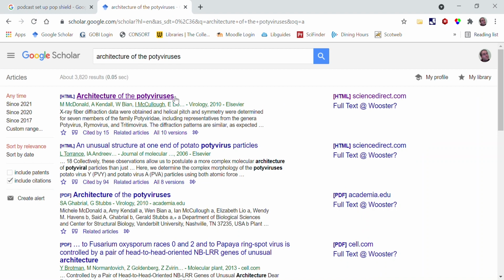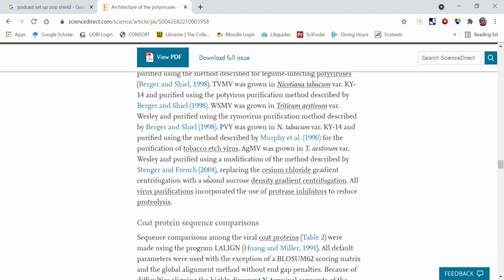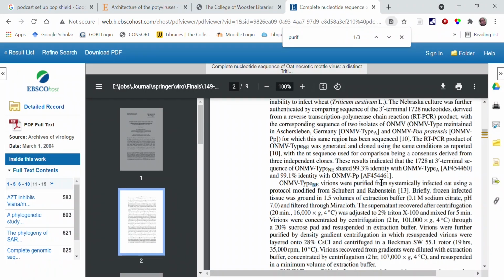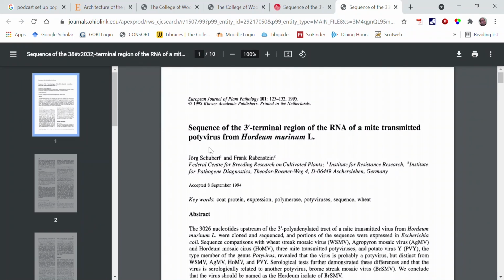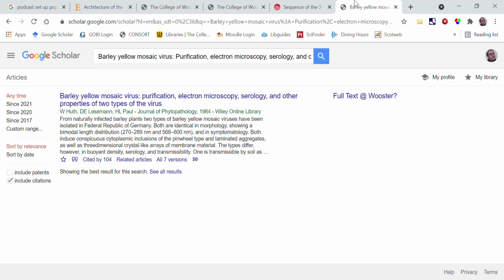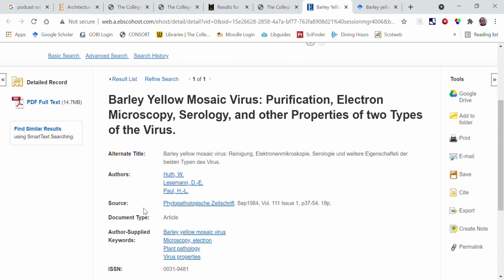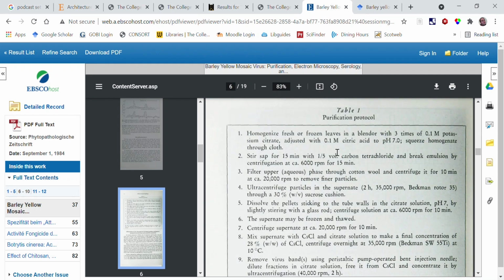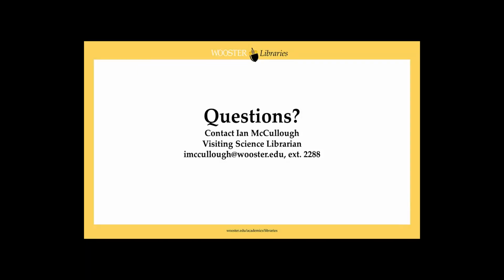Tracking back through citations in the scientific literature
In this video, I track back through the scientific literature using citations. The specific example is a plant virus purification protocol I wrote in a published paper that required a lot of digging into older literature to finally solve.
This video was originally prepared to help students in BIOL 203 at The College of Wooster.